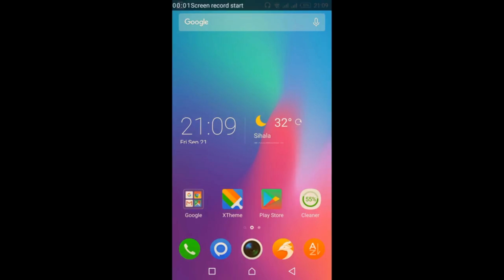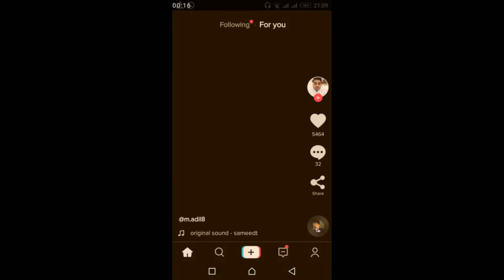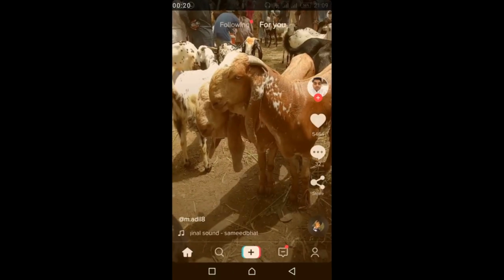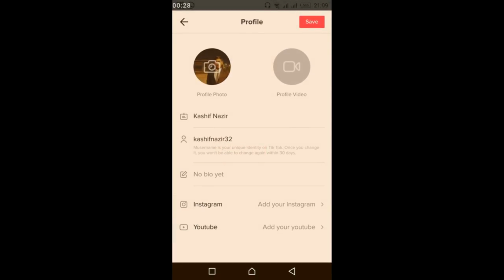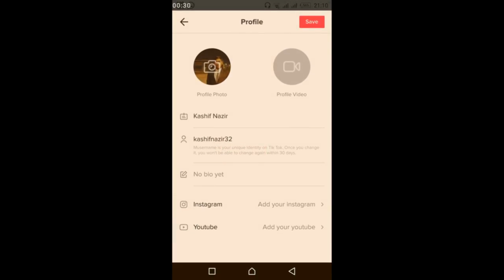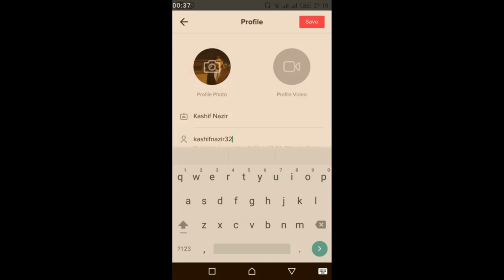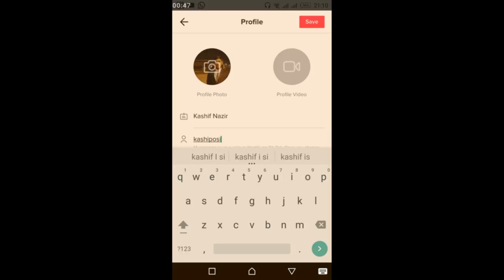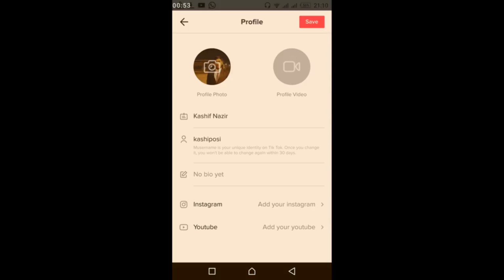How to Change TikTok Username (Quick & Simple)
Learn How to Change Tik Tok ID/Username/Name. Simple to follow video will help to change Tiktok username.

0:00 Intro
0:05 How to Change TikTok Username